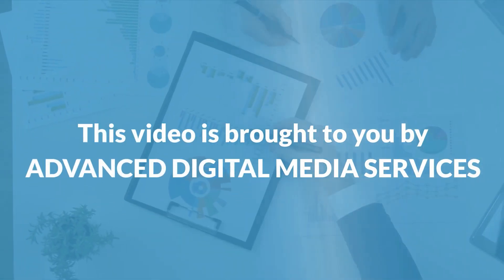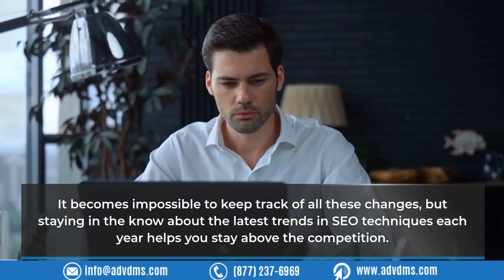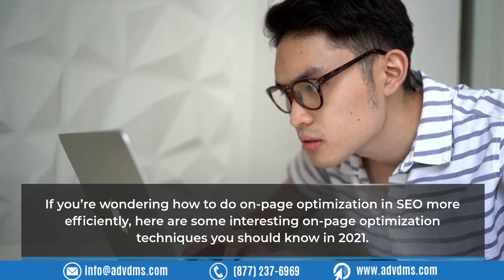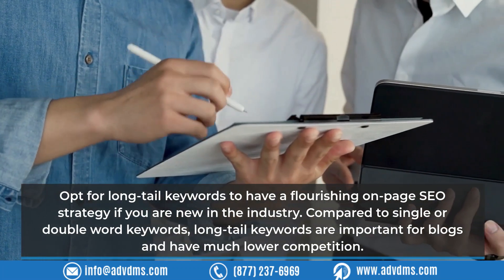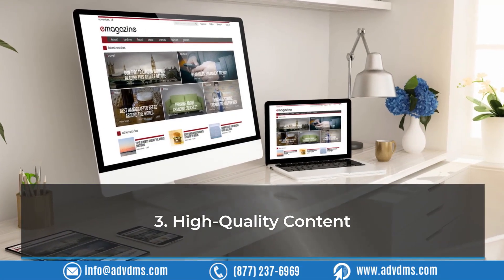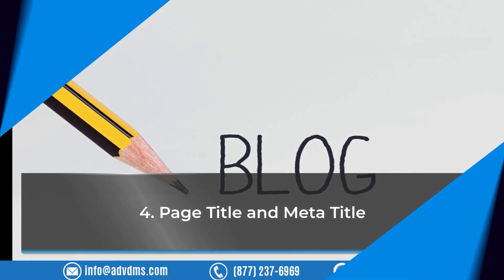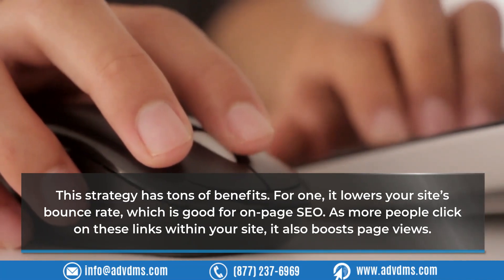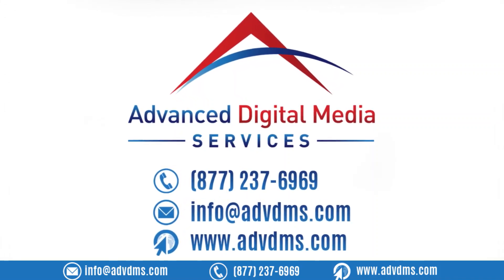Best On-Page SEO Techniques You Should Learn This 2021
On-page SEO techniques take high organic traffic and better rankings to the next level. The way your website looks and the quality of the information showcases your credibility and allows search engines to reward it with a good rank.

Learn five of the most common on-page SEO techniques in 2021 here.